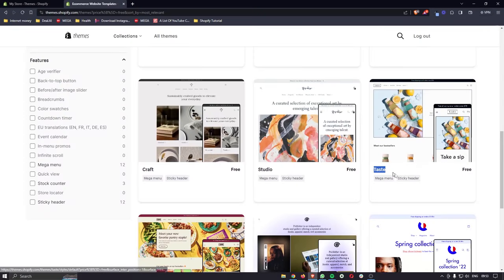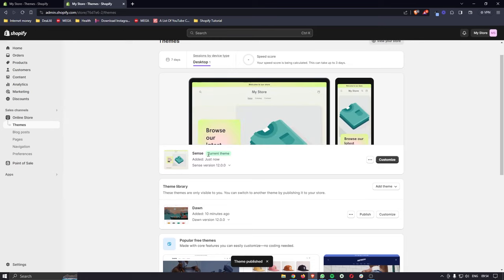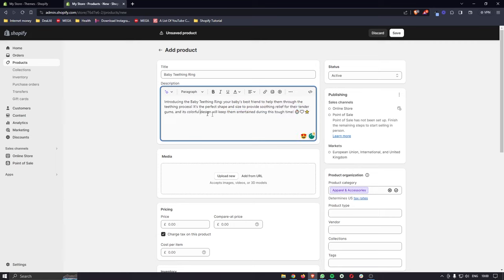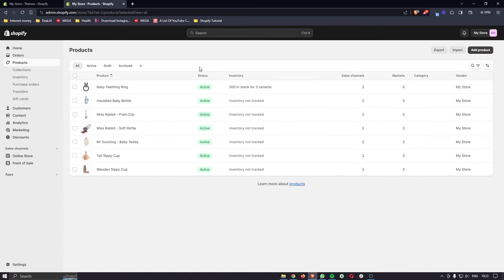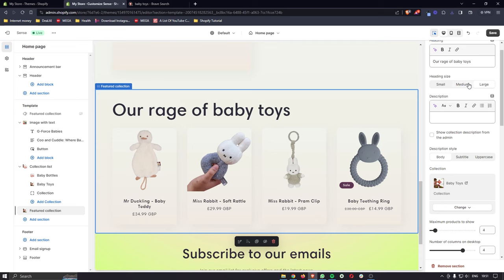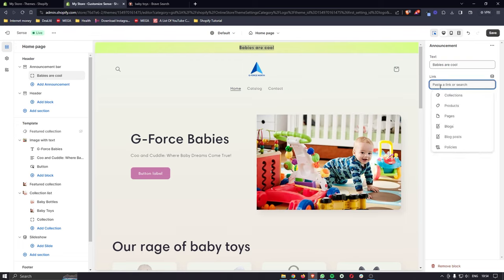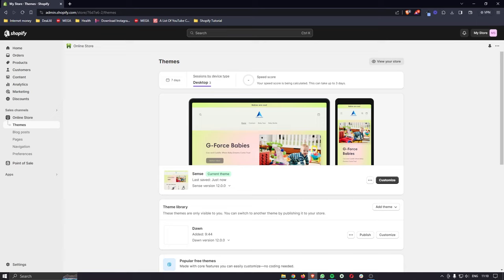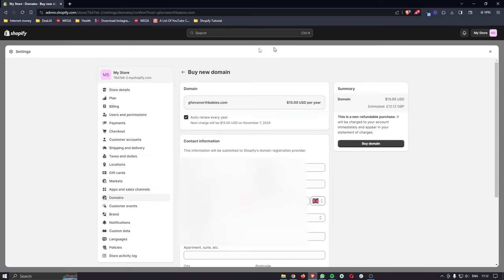Ultimate Step by Step Guide for Beginners to Set up your Shopify store (Shopify Tutorial 2024)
✅ EXTENDED Shopify Trial

In this tutorial, I will show you how you can go from a complete beginner to having a profitable and professional Shopify Dropshipping store.

This is the ultimate Shopify Dropshipping tutorial for beginners.

Timestamps

0:00 - Intro/Overview
0:47 - Creating a Shopify Account
2:50 - Choosing a Store Theme
4:40 - Shopify Editor Overview
6:55 - Adding Products
12:10 - Creating Collections
15:04 - Customizing Your Stores Homepage
20:20 - Editing Navigation Menus
23:20 - Editing Theme Settings
24:40 - Mobile Optimization
25:03 - Adding Policy Pages
27:40 - Connecting Payment Providers
28:42 - Getting a Professional Domain
29:28 - Outro